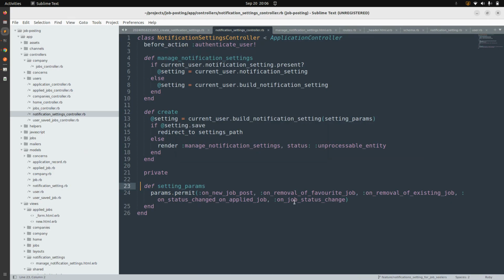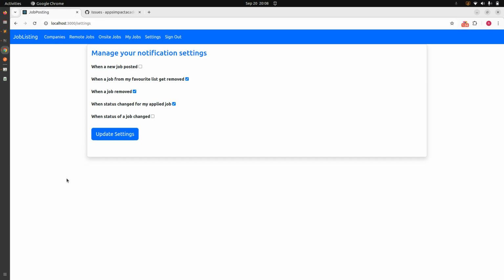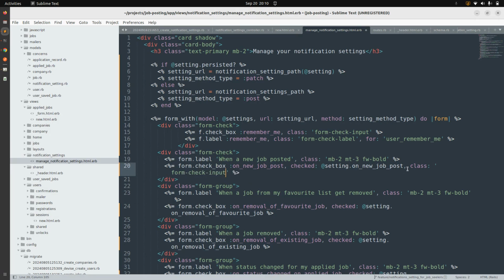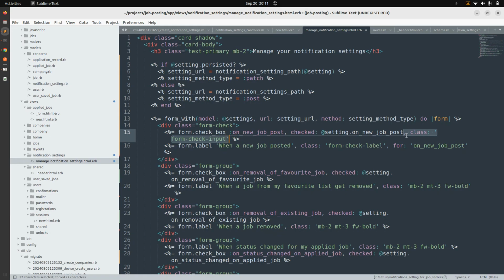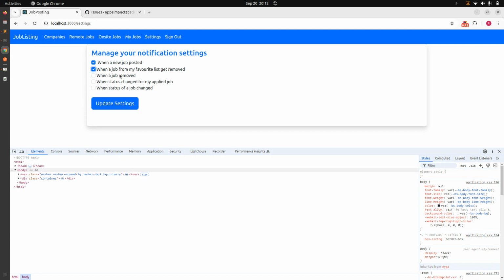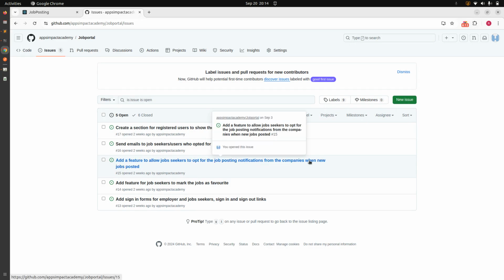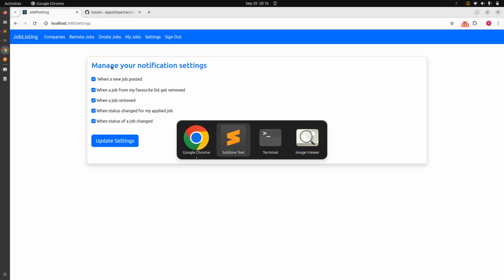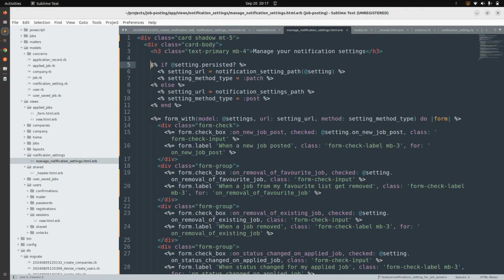Update Notification Setting for User and Working With Bootstrap check-boxes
In today's lecture, we will focus on updating the existing notification record for user save the record in the database. Also we will see how to apply bootstrap 5 styles to checkboxes in rails for a better user display. Be sure to watch the entire lecture for a thorough understanding.